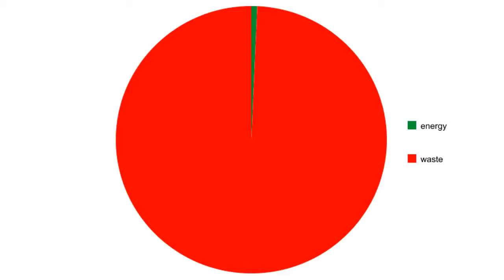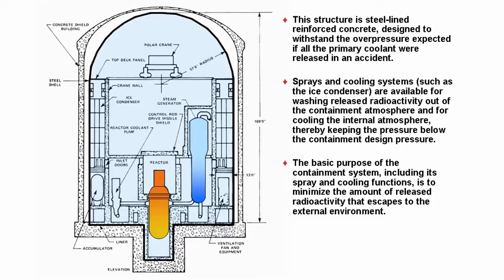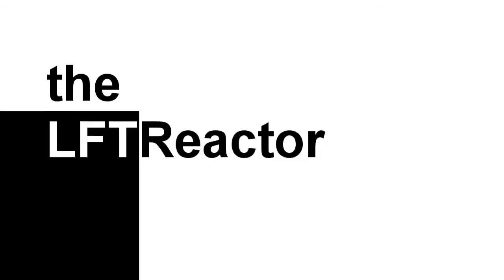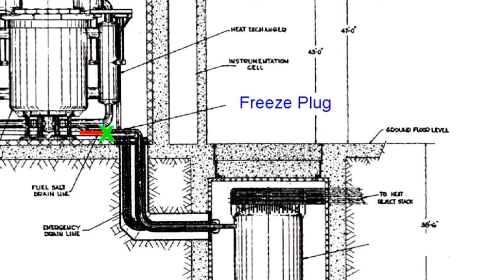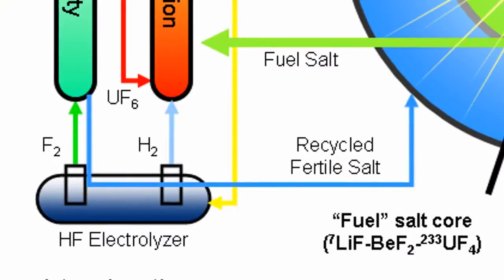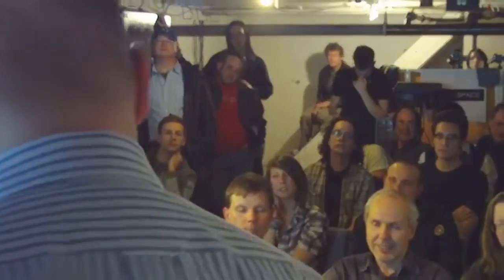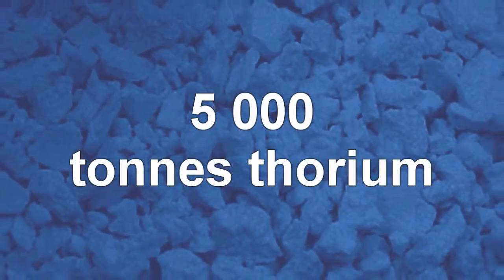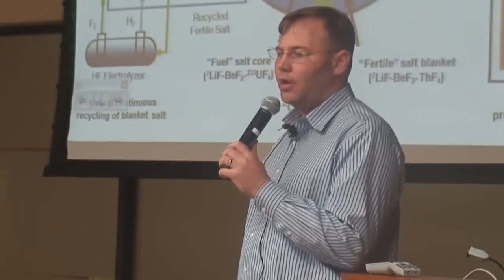LTFRs in 5 Minutes (Mirror)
I'm not a proponent of nuclear power, but don't you think this is a practical solution given the current state of nuclear power (and weapons) in the world today?

Q: What is thorium and what makes it special?

A: Thorium is a naturally-occuring mineral that holds large amounts of releasable nuclear energy, similar to uranium. This nuclear energy can be released in a special nuclear reactor designed to use thorium. Thorium is special because it is easier to extract this energy completely than uranium due to some of the chemical and nuclear properties of thorium.

Q: What is a liquid-fluoride reactor?

A: A liquid-fluoride nuclear reactor is different than conventional nuclear reactors that use solid fuel elements. A liquid-fluoride reactor uses a solution of several fluoride salts, typically lithium fluoride, beryllium fluoride, and uranium tetrafluoride, as its basic nuclear fuel. The fluoride salts have a number of advantages over solid fuels. They are impervious to radiation damage, they can be chemically processed in the form that they are in, and they have a high capacity to hold thermal energy (heat). Additional nuclear fuel can be added or withdrawn from the salt solution during normal operation.

Q: Are the salts safe?

A: Very safe. Unlike other coolants considered for high-performance reactors (like liquid sodium) the salts will not react dangerously with air or water. This is because they are already in their most stable chemical form. Their properties do not change even under intense radiation, unlike all solid forms of nuclear fuel.

Q: What is nuclear waste and how does a liquid-fluoride reactor address this issue?

A: So-called "nuclear waste" or spent-nuclear fuel is produced in conventional (solid-core) nuclear reactors because they are unable to extract all of the nuclear energy from their fuel before they have to shutdown. LFTR addresses this issue by using a form of nuclear fuel (liquid-fluoride salts of thorium) that allow complete extraction of nuclear energy from the fuel.

You can watch this video in it's entirety at:
 gordonmcdowell Channel

Credits:
123ross456